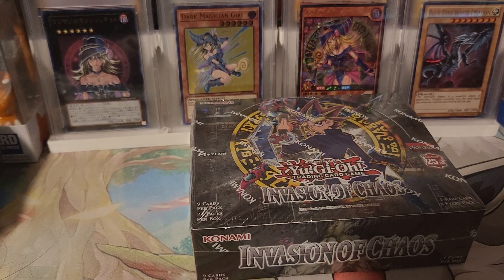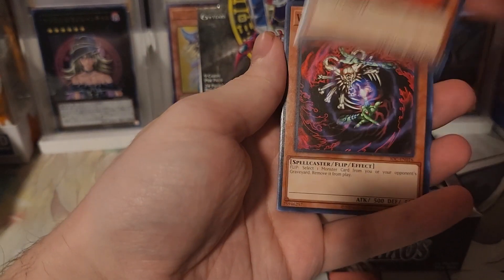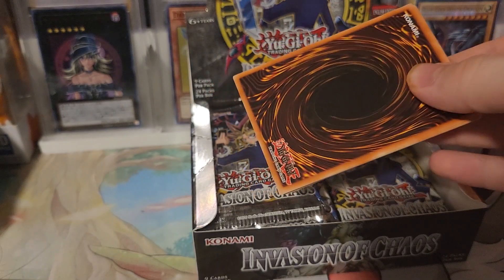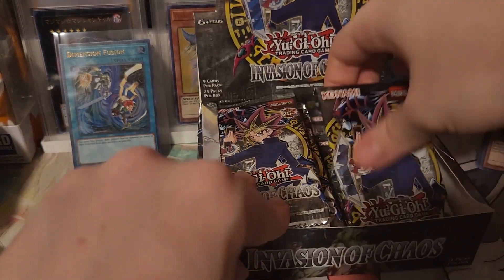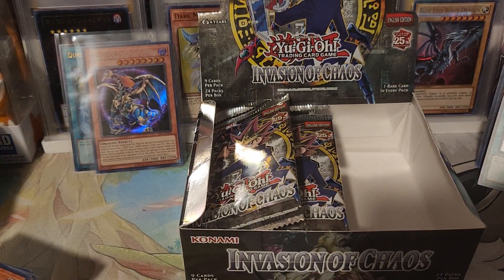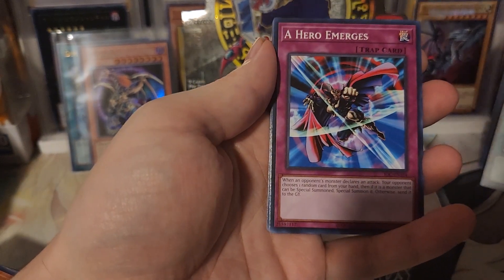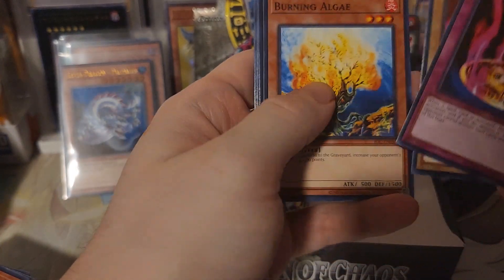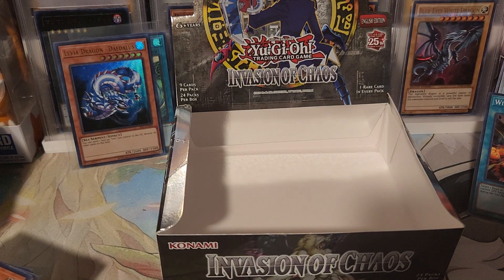The LAST Classic Set! Invasion of Chaos Booster Box Opening!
This is the last classic set of the five that Konomi has released for its 25th anniversary, Invasion of chaos! This set has a lot of iconic op cards in the set! will we be able to pull any?!